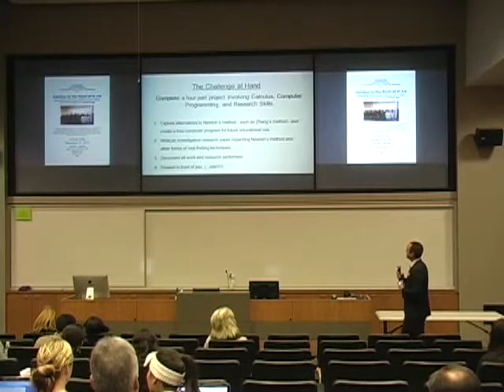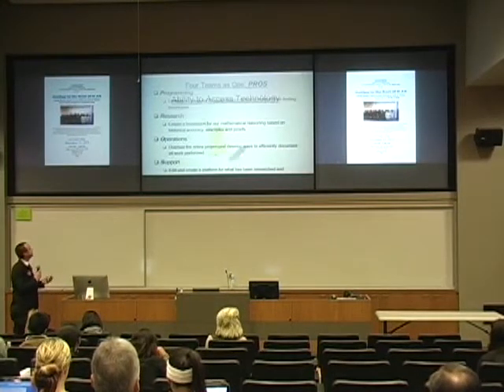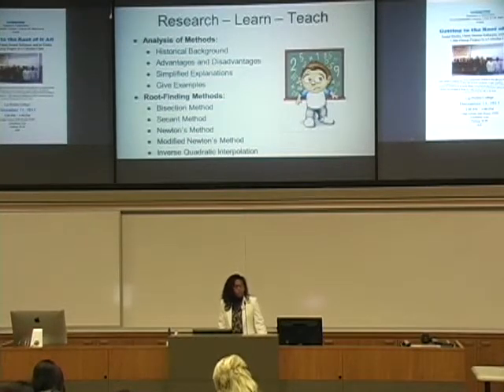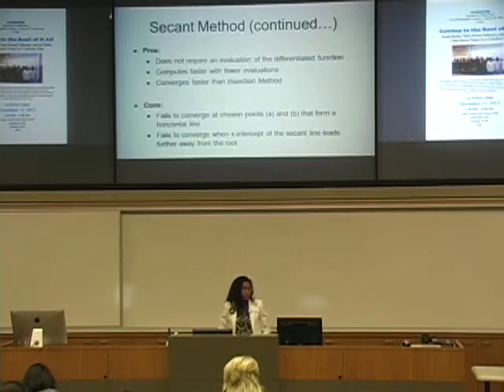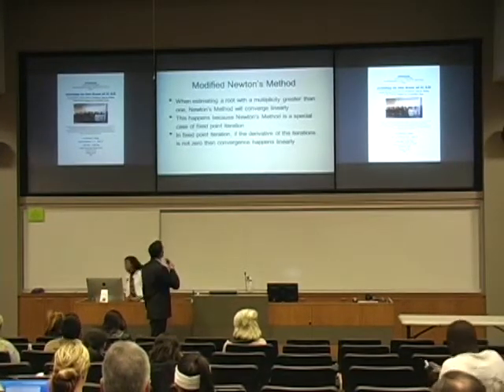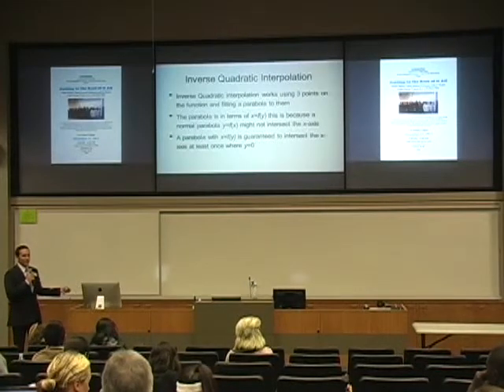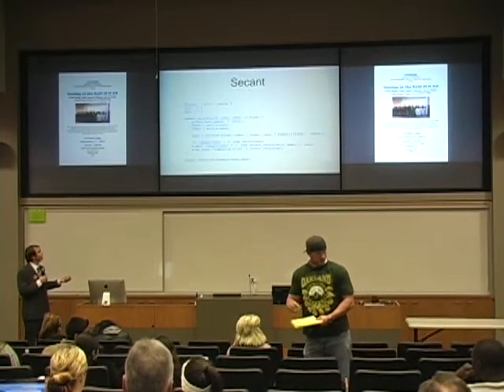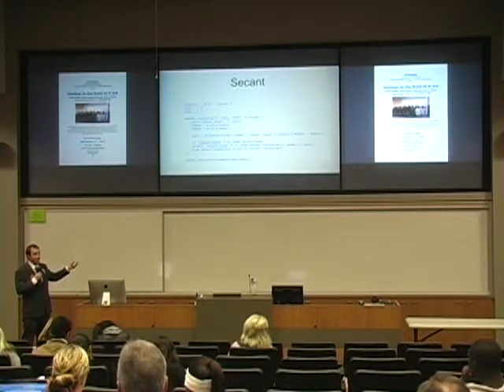Getting to the root of it all